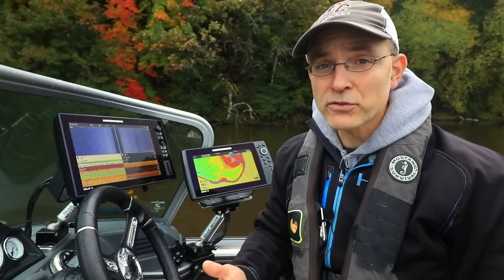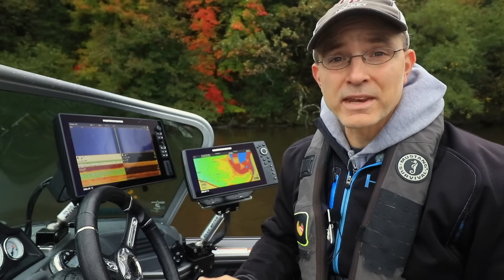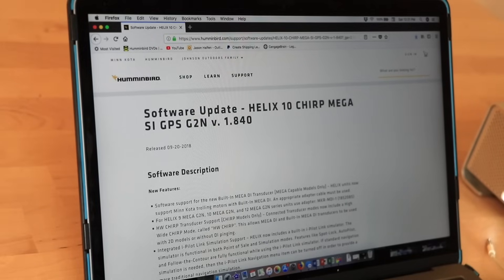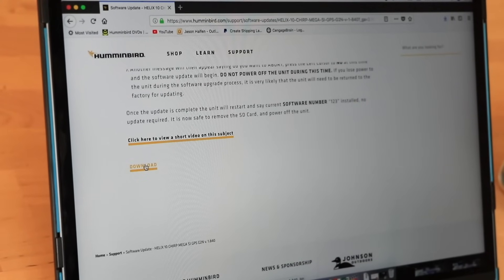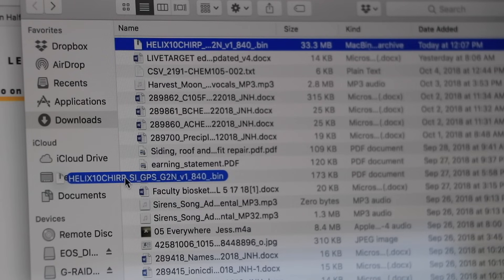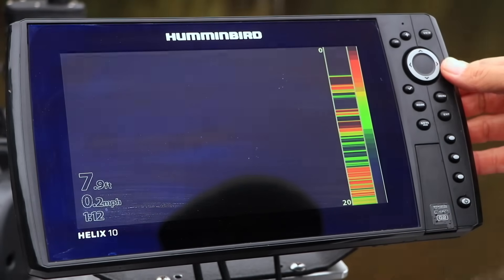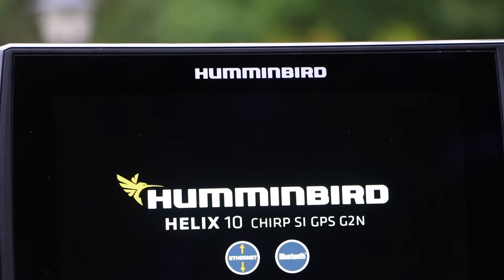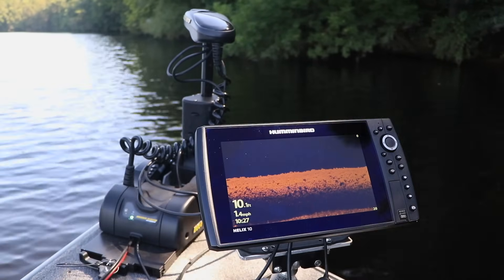How to Update Humminbird HELIX Software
Keeping your Humminbird HELIX up-to-date is essential in getting the most out of the fish finder.

This video shows you how to download and install the most current version for your HELIX model.